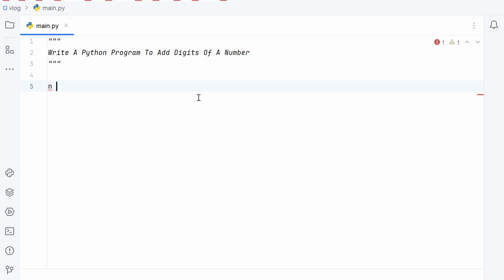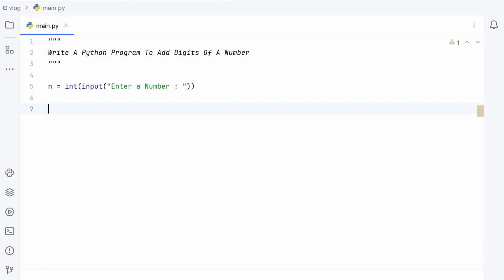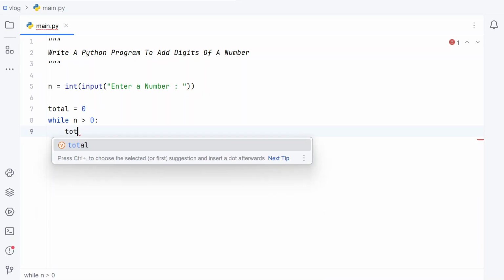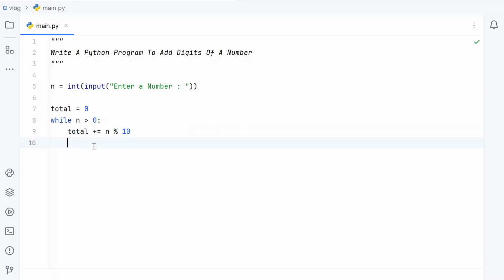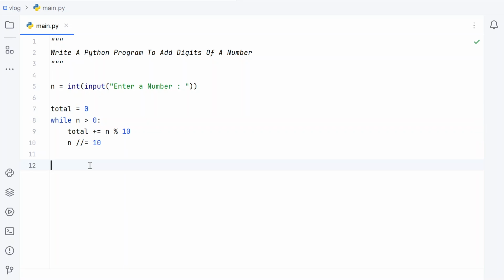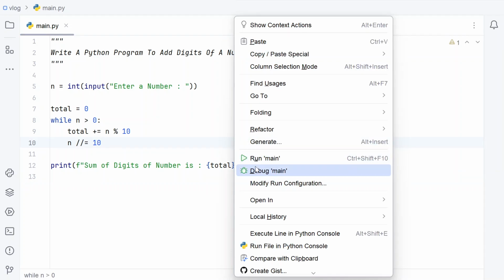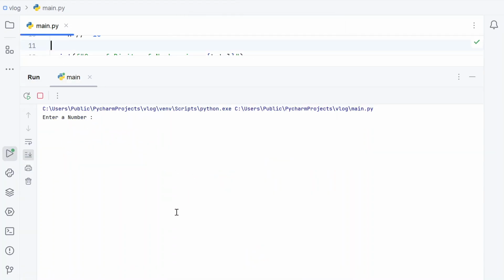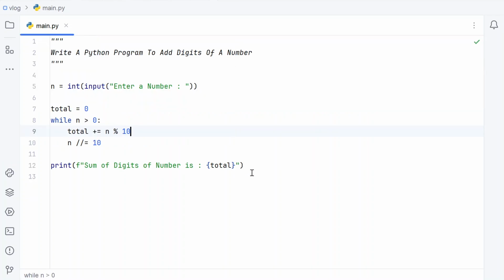Write A Python Program To Add Digits Of A Number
In this video you will learn about how to Write A Python Program To Add Digits Of A Number

total = 0
while n greater_than_symbol 0:
    total += n % 10
    n //= 10

print(f"Sum of Digits of Number is : {total}")